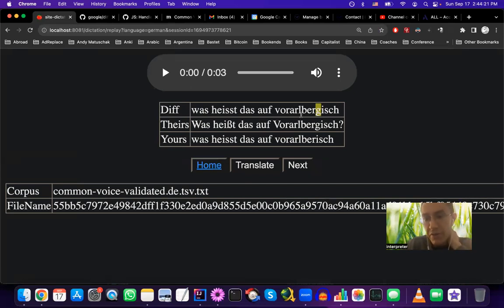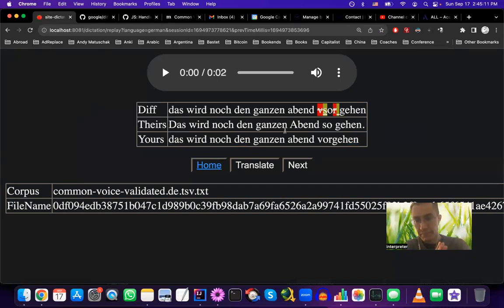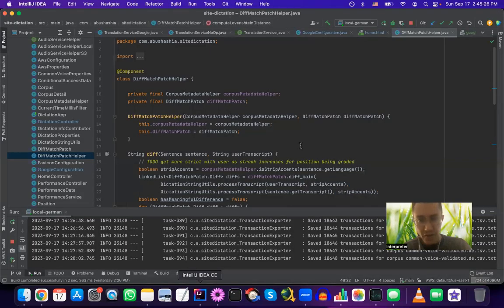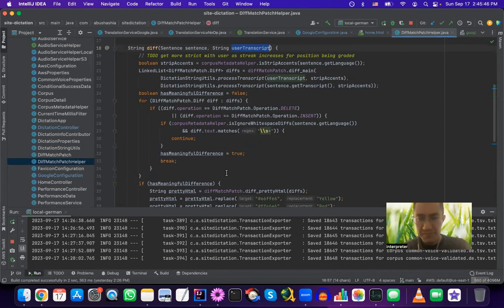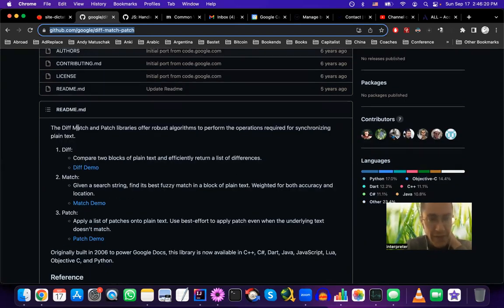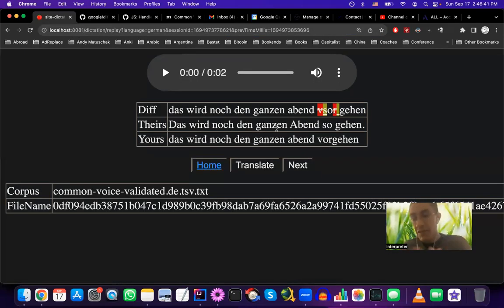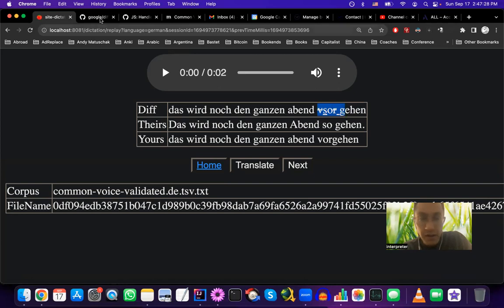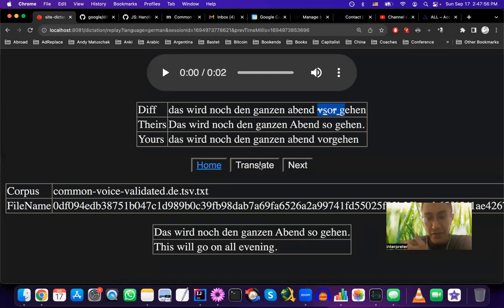Use diff-match-patch for language-learning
A fundamental building block of any language-learning application built around dictation exercises is automatic diffing of the user transcript with the official transcript for evaluation purposes. Rather than write your own algorithm to diff, you can reuse this library written by Neil Fraser.